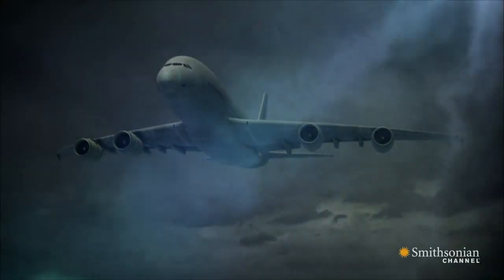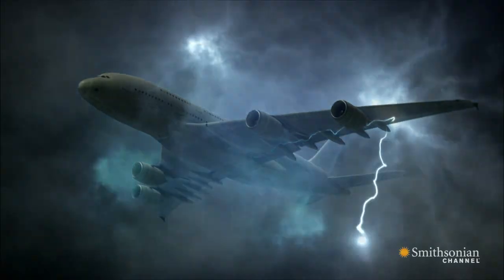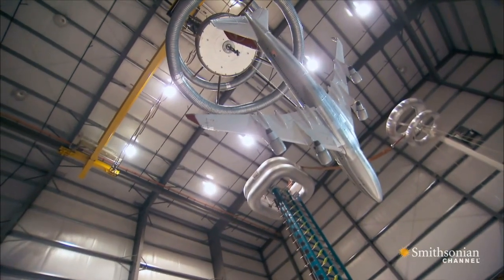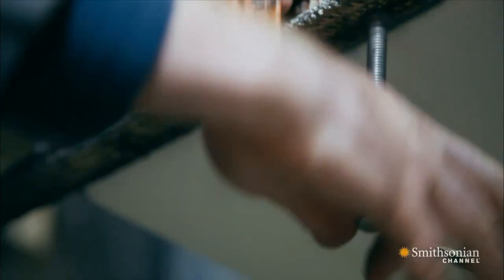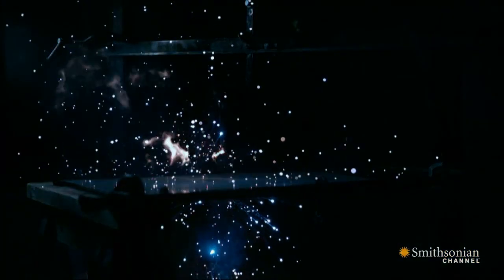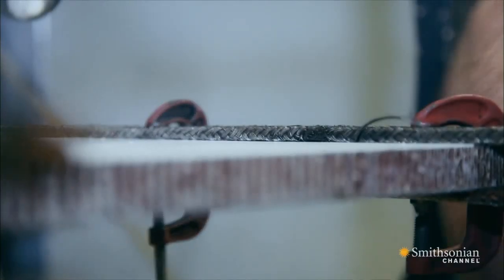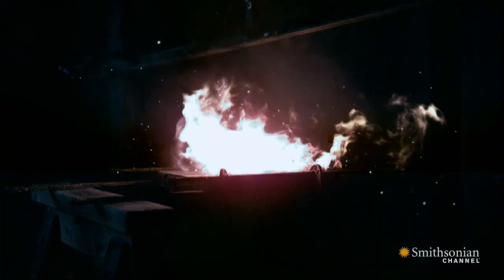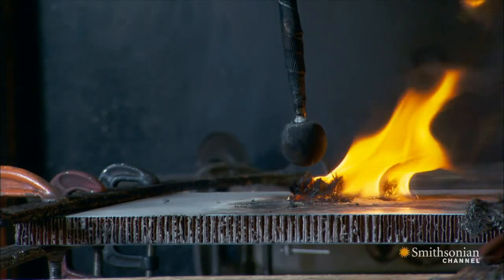When Lightning Strikes Your Airplane...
A natural target for lightning bolts, every airplane is designed with conductive materials, which allow lightning to safely exit a plane.